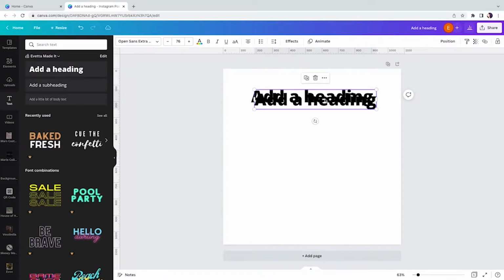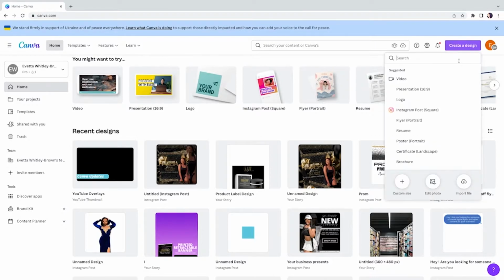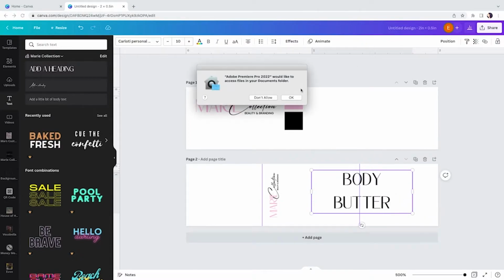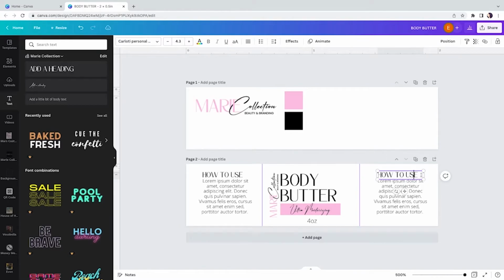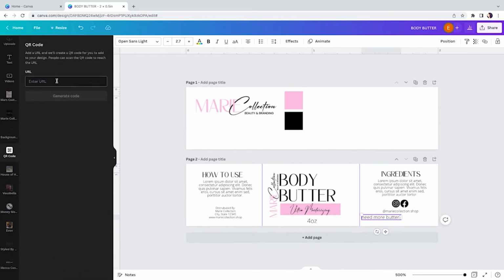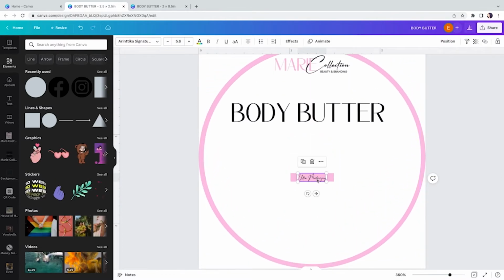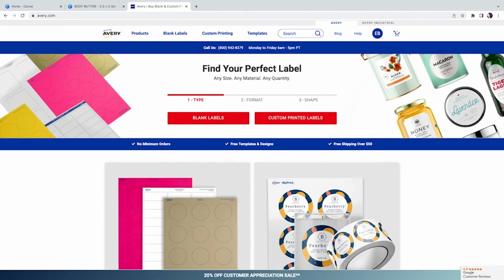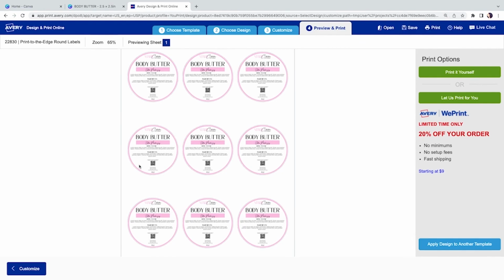Product Label Tutorial | DIY Product Label | Canva Tutorial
Hey!! Thank you for tuning in.

In this video we are learning how to design our own product labels!

If you have any questions, comment them below.

App: Canva (Yes, its a pro account)

UPDATE: CANVA REMOVED THE SMALL MENU FOR ELEMENTS ITS BACK AT THE TOP